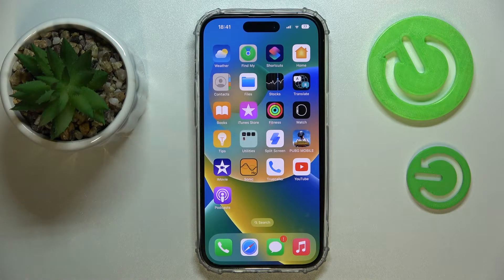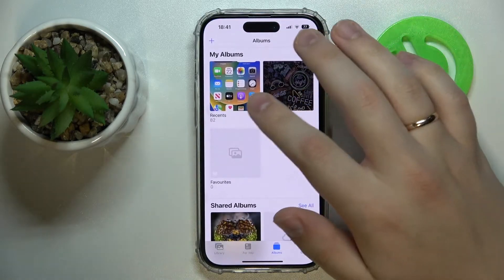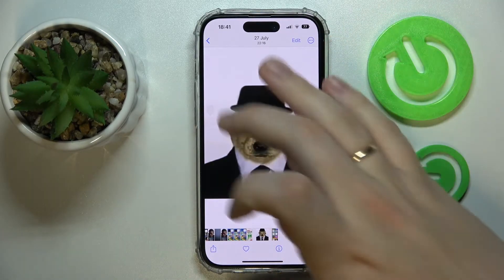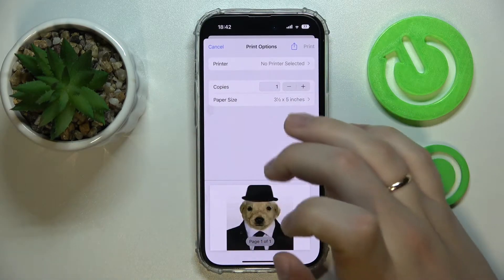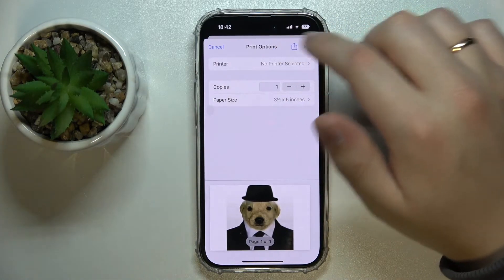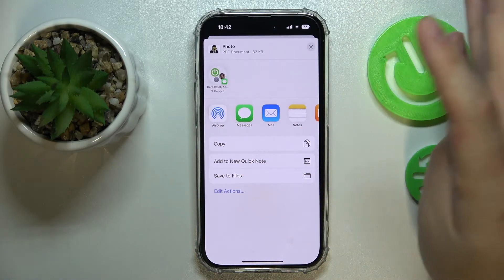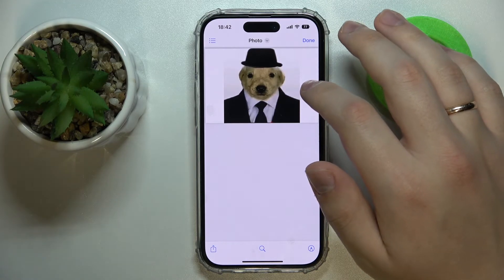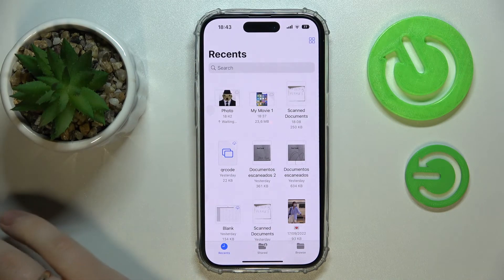How to Convert Picture to PDF on the iPhone 14 Series Device - Plus / Pro / Pro Max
Learn more about the APPLE iPhone 14 Pro:
In this video guide, we are going to demonstrate how you can create PDF documents out of any desired picture on the iPhone 14 series device. Thereby, we kindly encourage you to view this video and learn how to convert the image to a PDF document on the iPhone 14, iPhone 14 Plus, iPhone 14 Pro, and iPhone 14 Pro Max smartphones.

How to make a PDF document from an image on the iPhone 14? How to create a PDF document from the picture on the iPhone 14 Plus? How to make PDF documents on the iPhone 14 Pro? How to make an image to the PDF file on the iPhone 14 Pro Max?